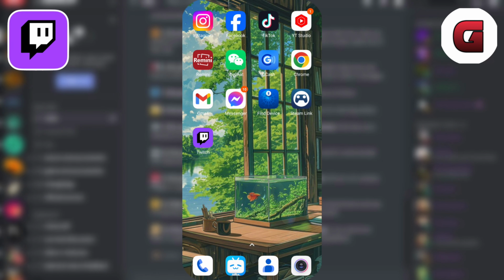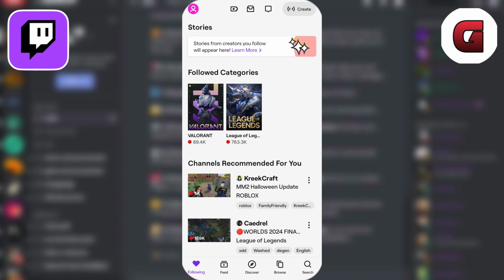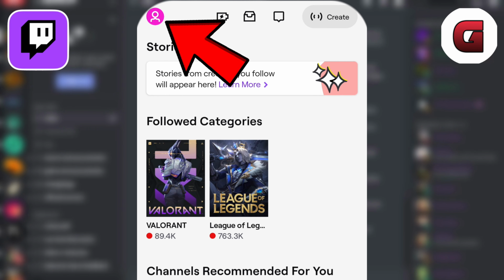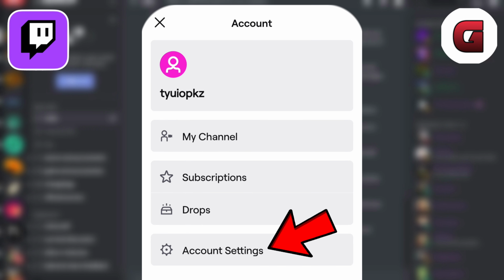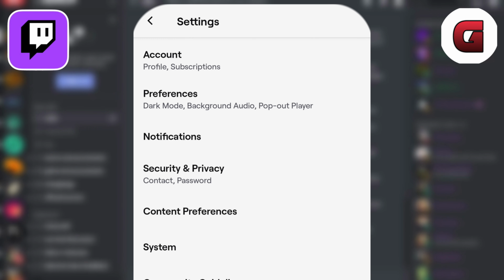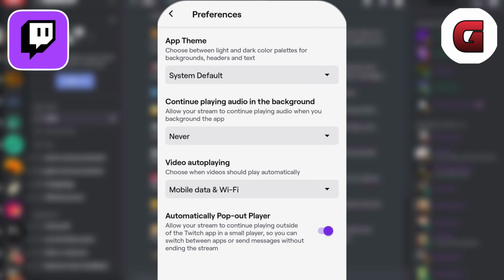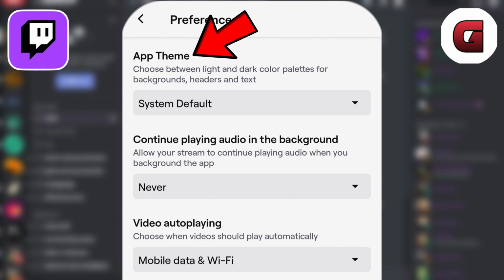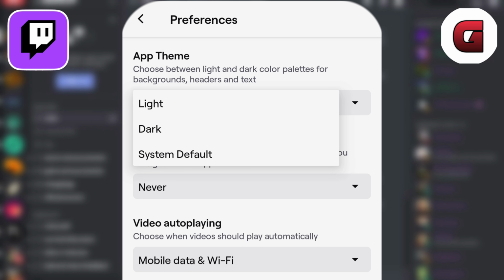How to Enable Dark Mode on Twitch - Easy Tutorial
Learn how to enable dark mode theme on twitch in this quick tutorial video.